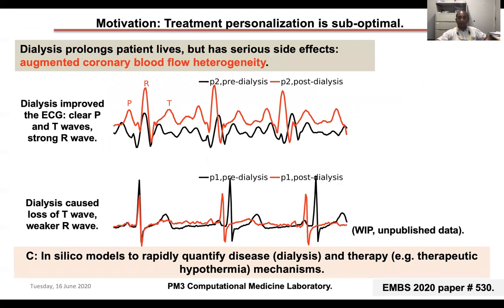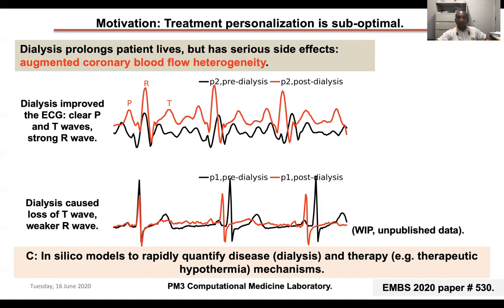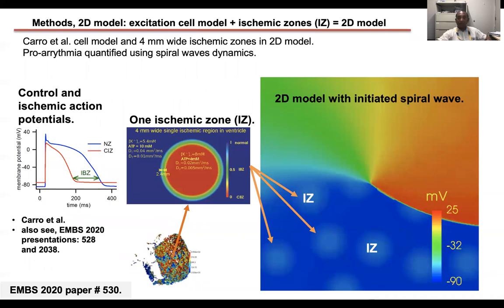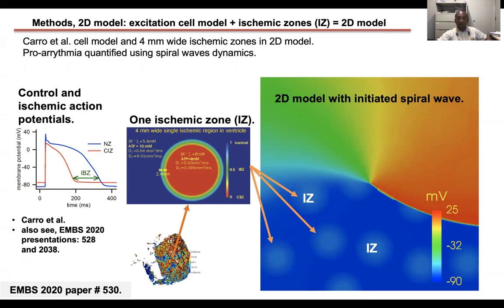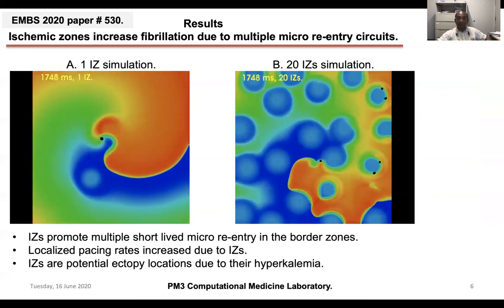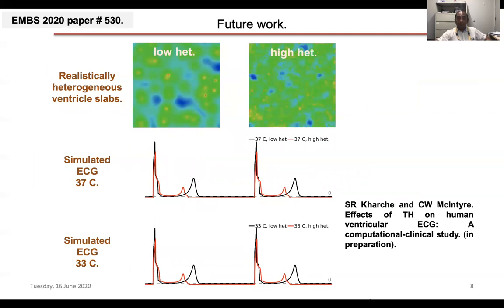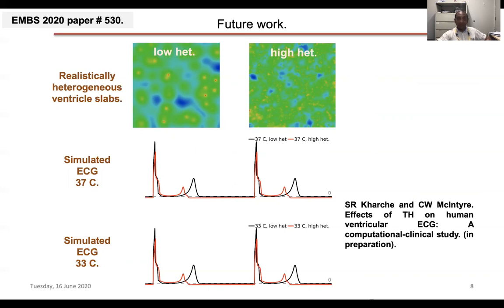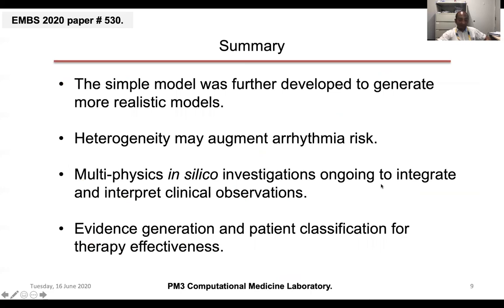1. Elucidating the Relationship between Arrhythmia and Ischemic Heterogeneity: An in silico Study.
Elucidating the Relationship between Arrhythmia and Ischemic Heterogeneity: An in silico Study.
Sanjay R. Kharche (presenting author), Kairavi Desai, and Christopher W. McIntyre

Abstract:
Dialysis causes blood flow defects in the heart that may augment electrophysiological heterogeneity in the form of increased number of ischemic zones in the human left ventricle. We computationally tested whether a larger number of ischemic zones aggravate arrhythmia using a 2D electrophysiological model of the human ventricle. A human ventricle cardiomyocyte model capable of simulating ischemic action potentials was adapted in this study. The cell model was incorporated into a spatial 2D model consisting of known number of ischemic zones. Inter-cellular gap junction coupling within ischemic zones was reduced to simulate slow conduction. Arrhythmia severity was assessed by inducing a re-entry, and quantifying the ensuing breakup and tissue pacing rates. Ischemia elevated the isolated cardiomyocyte’s resting potential and reduced its action potential duration. In the absence of ischemic zones, the propensity in the 2D model to induce multiple re-entrant waves was low. The inclusion of ischemic zones provided the substrate for initiation of re-entrant waves leading to fibrillation. Dominant frequency, which measured the highest rate of pacing in the tissue, increased drastically with the inclusion of multiple ischemic zones. Re-entrant wave tip maximum numbers increased from 1 tip (no ischemic zone) to 34 tips when a large number (20) of ischemic zones were included. Computational limiting factors of our platform were identified using software profiling. Clinical significance. Dialysis may promote deleterious arrhythmias by increasing tissue level action potential dispersion.